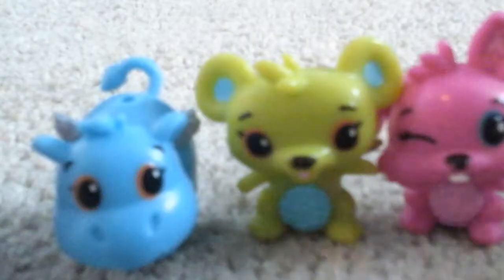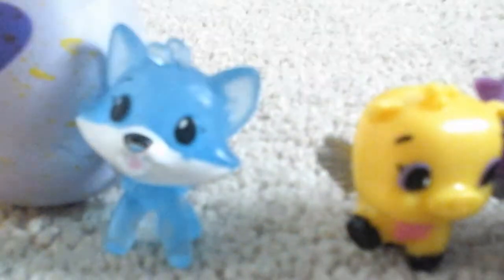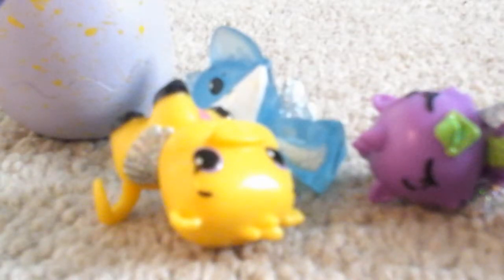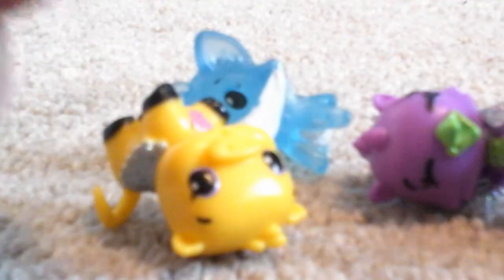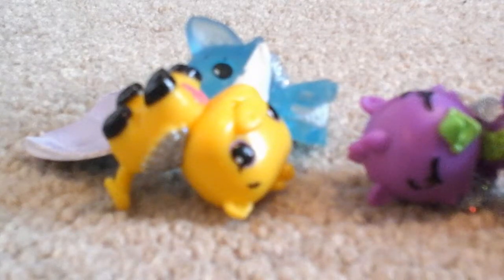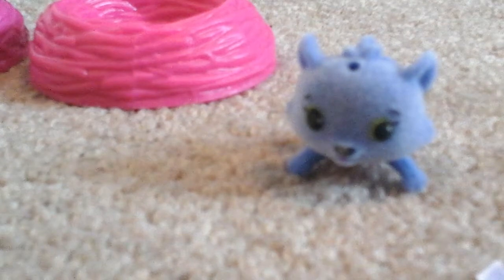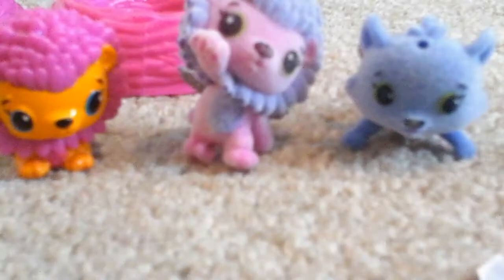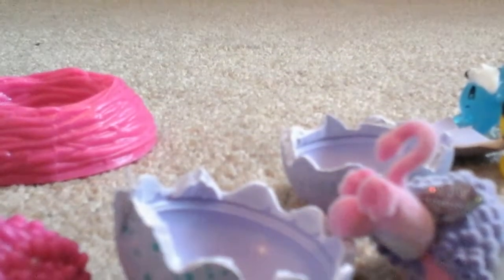Hatchimals | The Complete Collection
Every hatchimal i have.